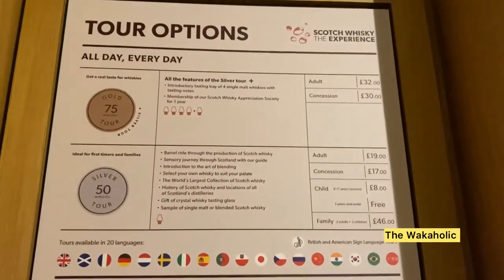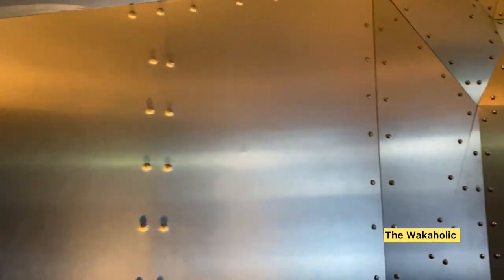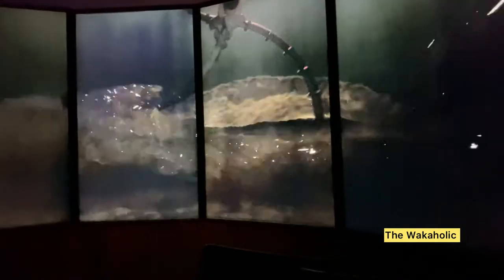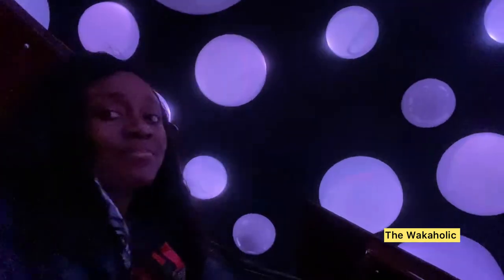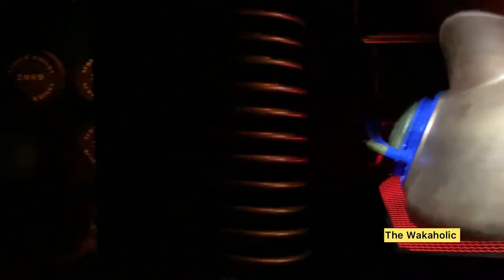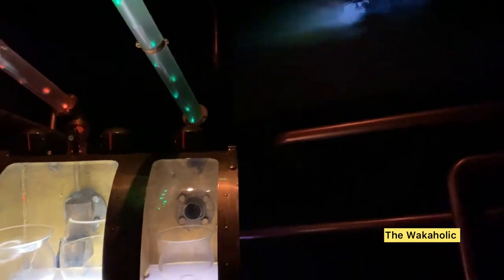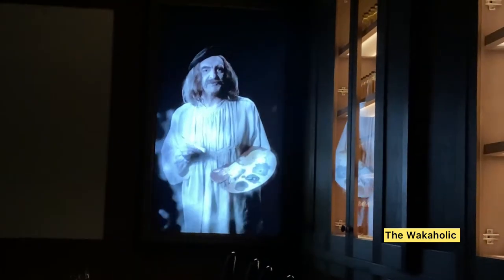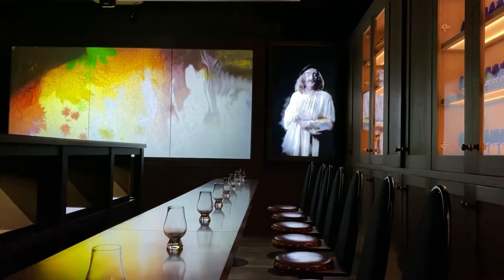Scotch Whiskey Experience In Edinburgh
I joined an interesting Scotch Whiskey Tasting Tour in Edinburgh. We took a “barrel ride” to learn about the whisky-making process.

The tour included access to the vault containing the world's largest collection of Scotch Whiskies.
Even if you’re not a whisky lover, you should not miss this when visiting Edinburgh.